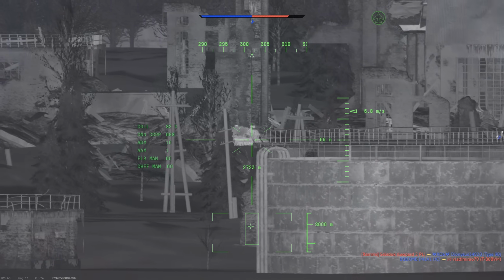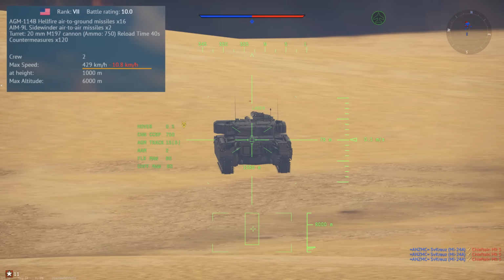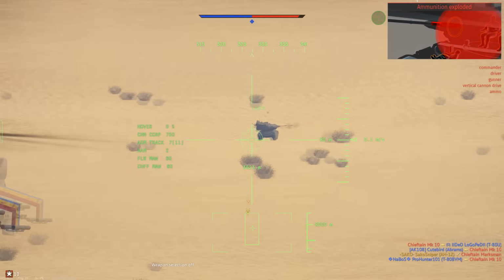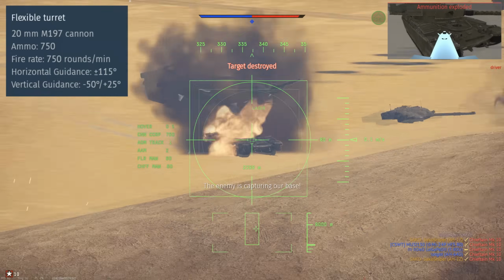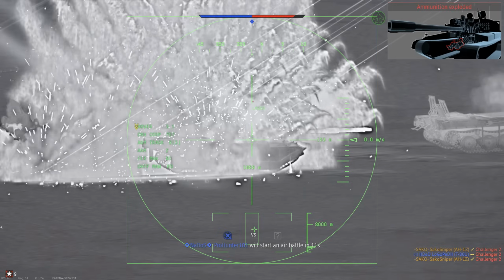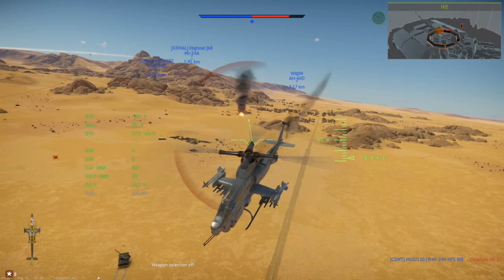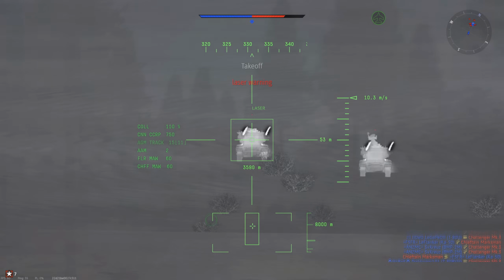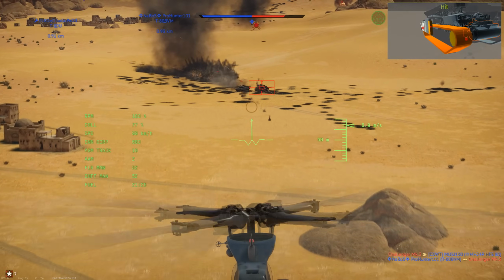Should You Grind The AH-1Z Viper? - War Thunder Vehicle Review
Use my code 8esjr for extra Eagles immediately!

Rank: 7
Br: 10.7
Game: War Thunder

AD (0:00)
Intro: (0:52)
Engine and Performance: (3:46)
Gun and Ammunition: (5:27)
Conclusion: (10:16)